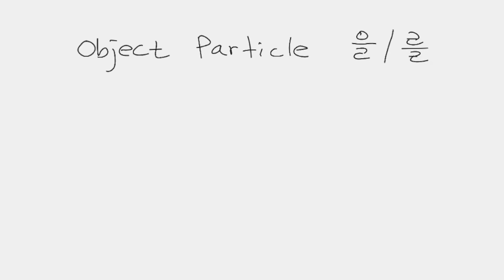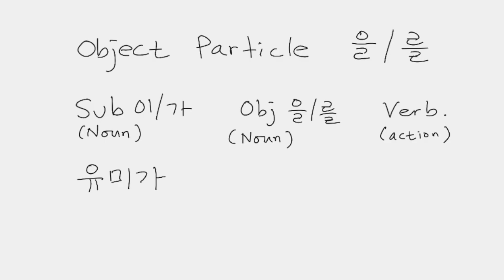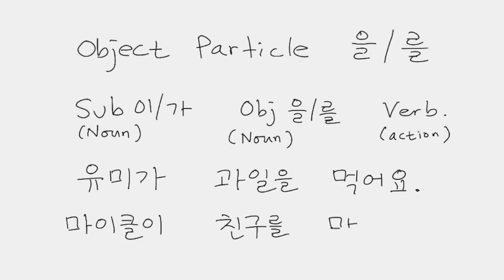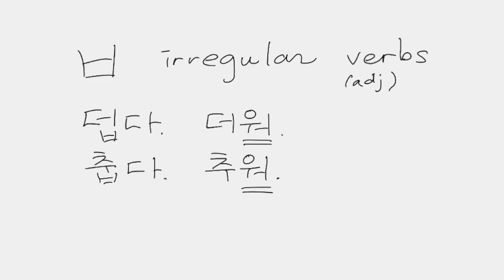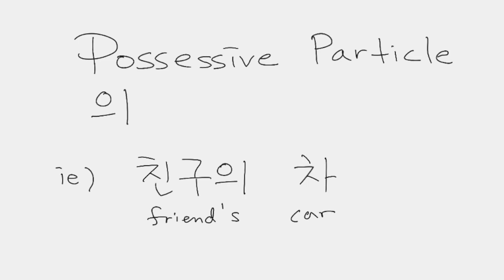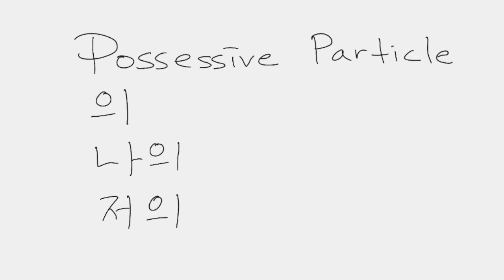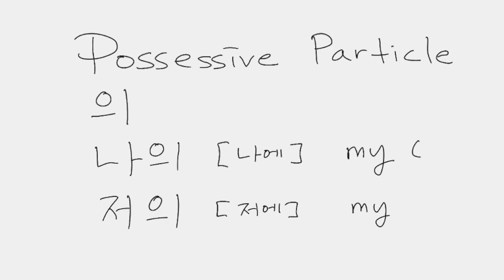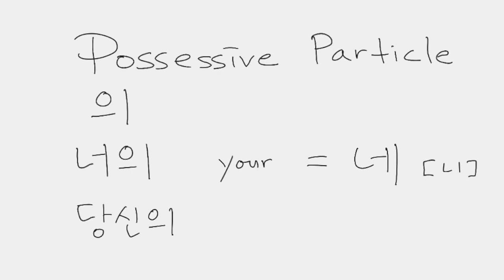Unit 6: "And" Conjunction, Object Particle 을/를, ㅂ Irr. Verbs, Possessive Particle 의 🇰🇷 Korean Lesson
Unit 6: "And" Conjunction, Object Particle/Marker 을/를, ㅂ Irregular Verbs, Possessive Particle 의 🇰🇷 Beginner Level Korean Lesson

🇰🇷 TheKoreanTutor.com 🇰🇷

"And" Conjunction 0:07
Object Particle/Marker 을/를 1:25
ㅂ Irregular Verbs 6:30
Possessive Particle 의 9:04